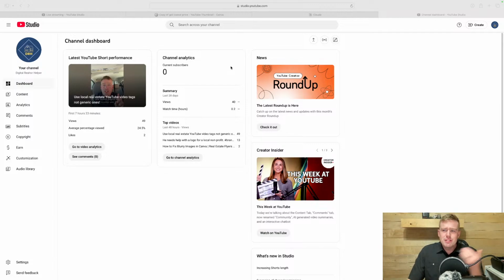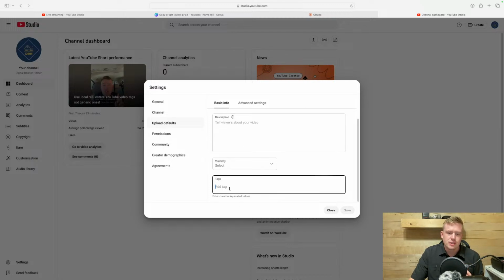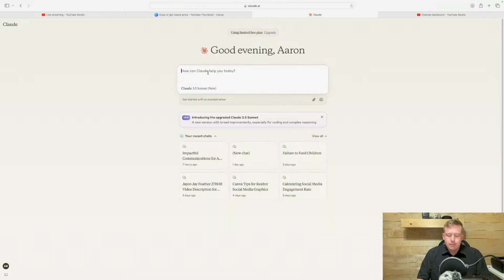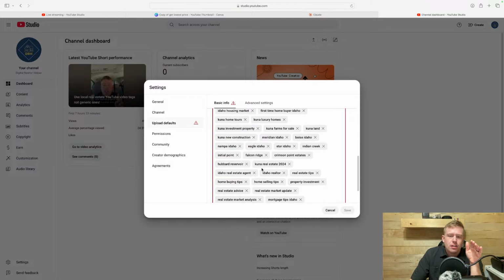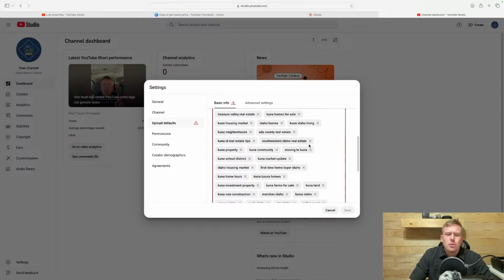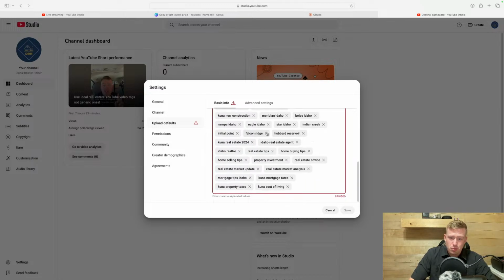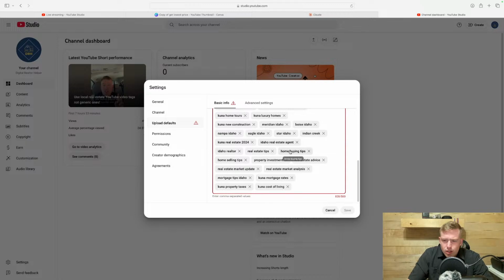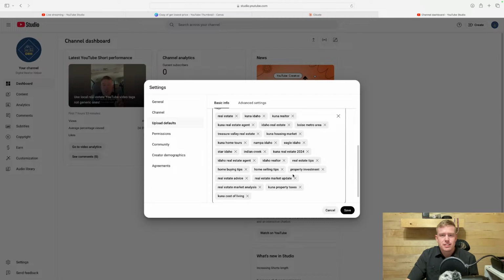YouTube Tags for Real Estate Agent YouTube Videos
In this video I walked viewers through how to tag videos on YouTube for real estate agents. This is an easy process that saves time. If this video helped you with tagging your YouTube videos, drop a like below!